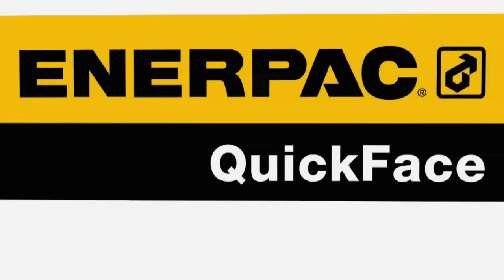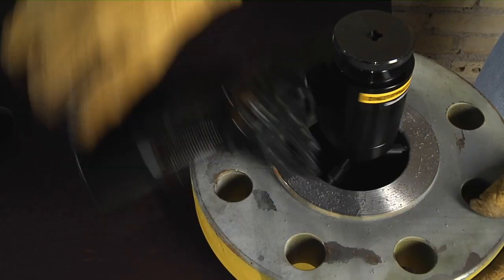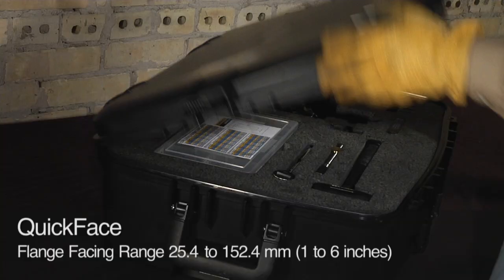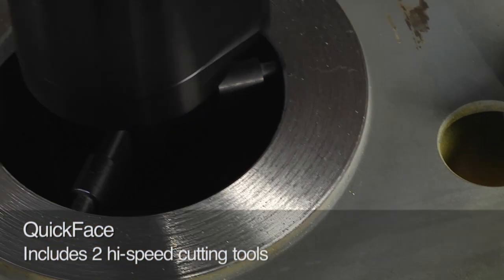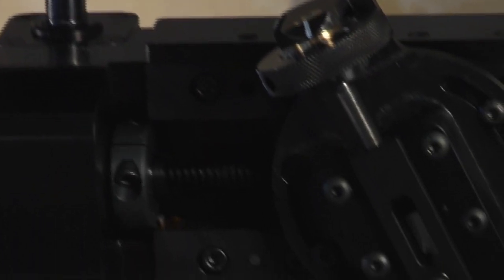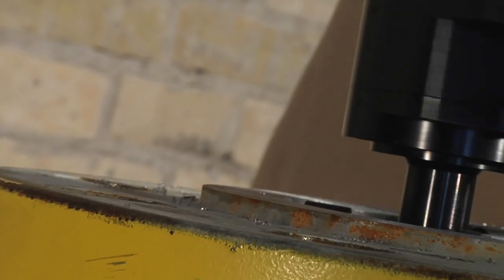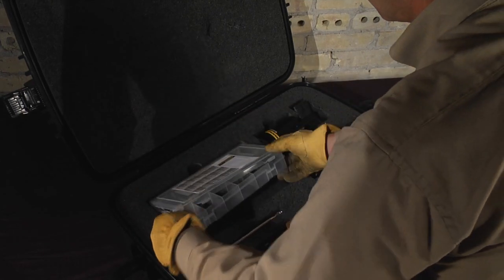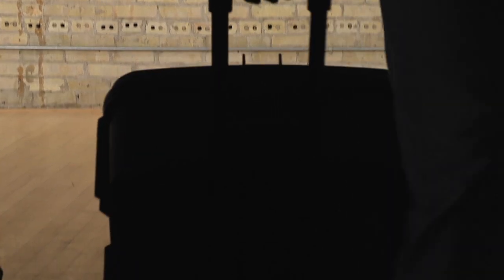FF120 Quickface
Enerpac's FF120 Quickface flange-facer is the best solution for manual flange-facing of process pipework flanges up to 6" NB.